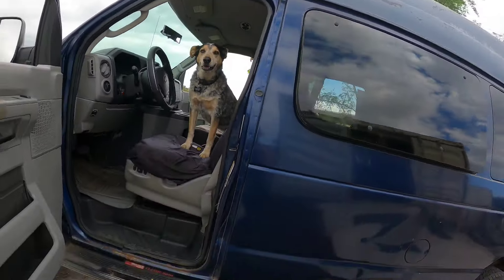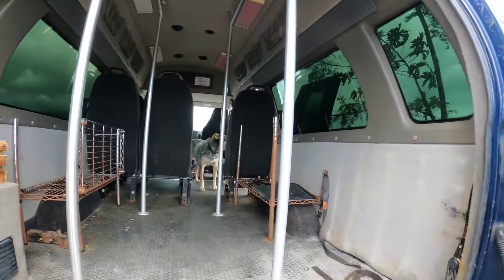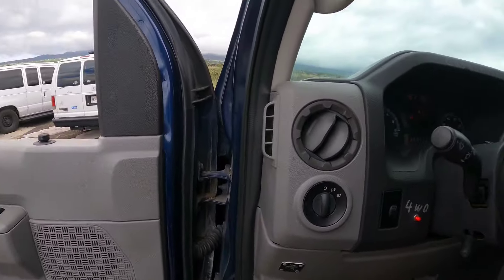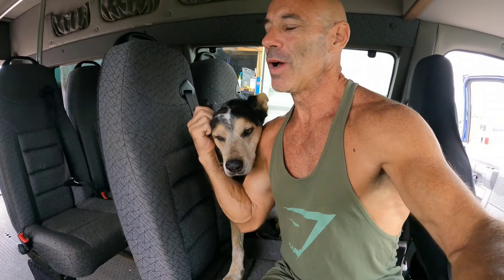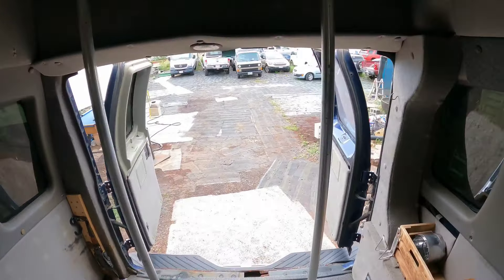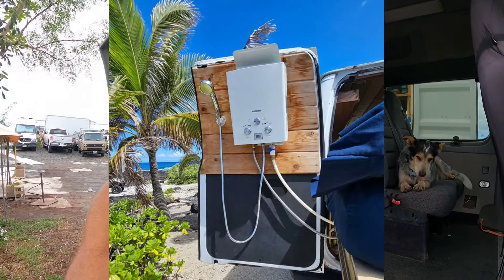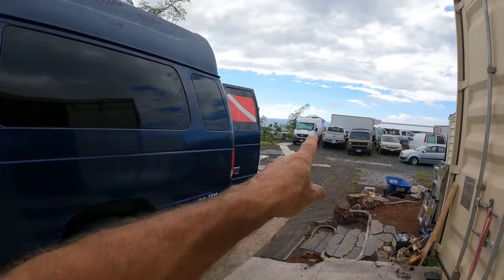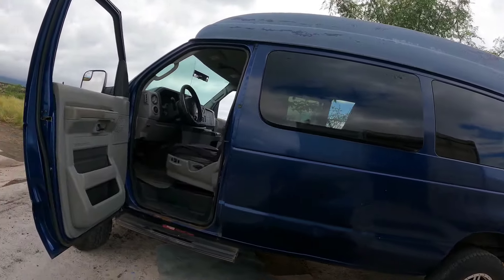Our next Camper Van and its History.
Meet "Da Manta". This will be our next Camper Van build. I want your input and feedback.
This 4 wheel drive will open up so many new camping, fishing, and spearfishing opportunities.
I'm so excited for this new project!